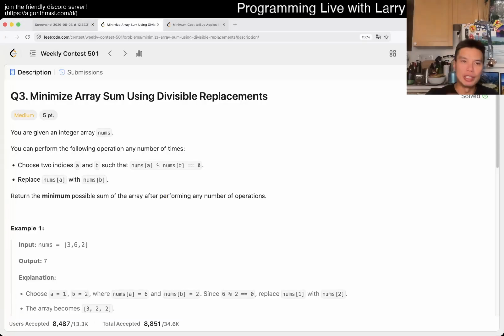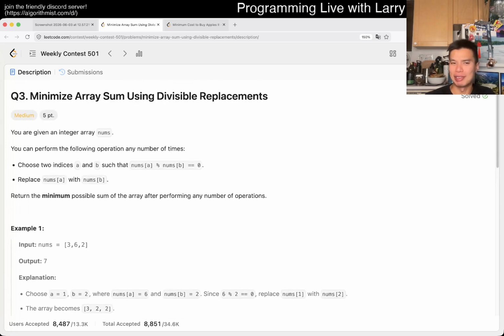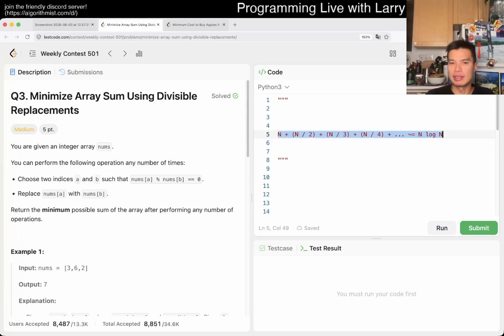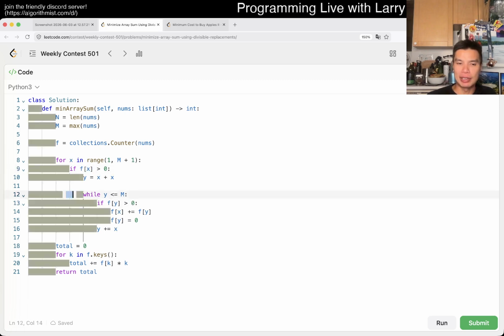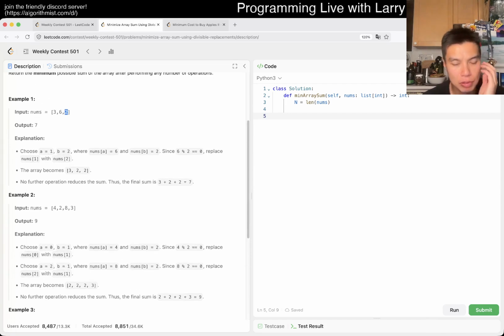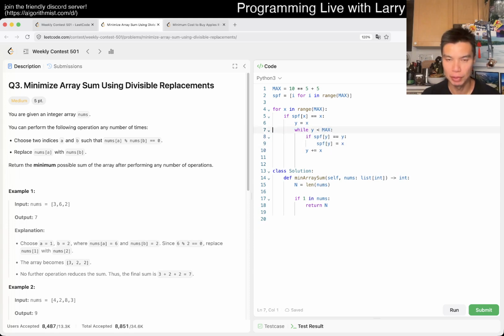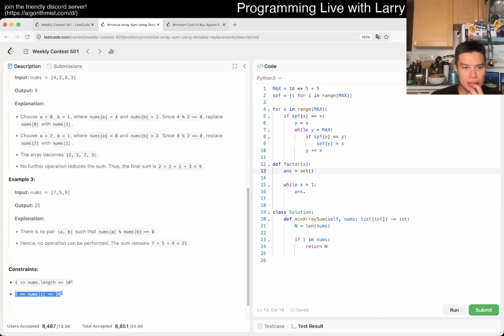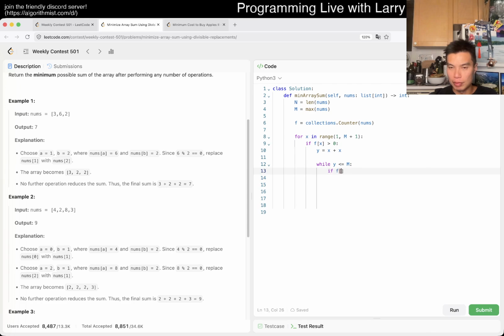3927. Minimize Array Sum Using Divisible Replacements (Leetcode Medium)